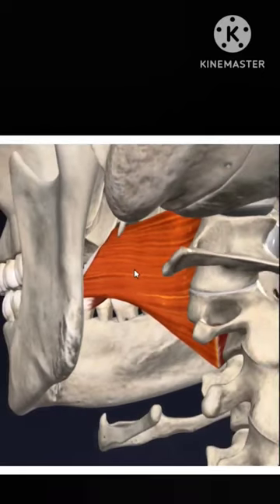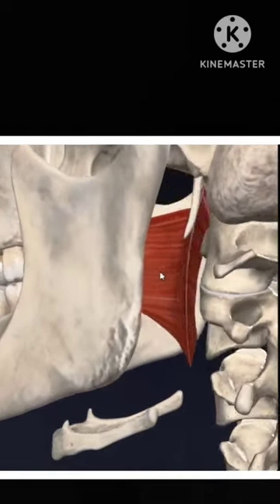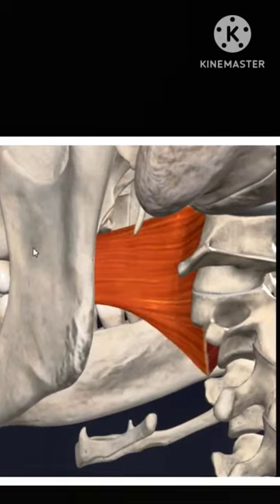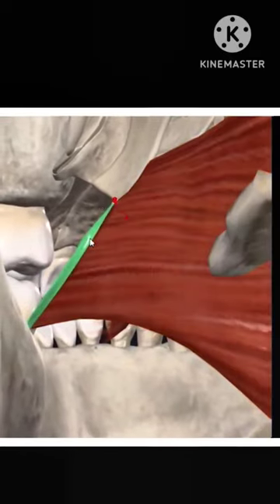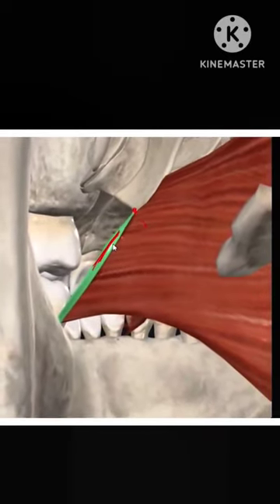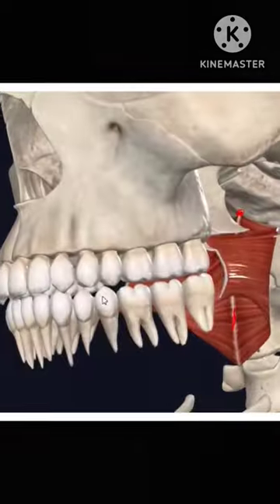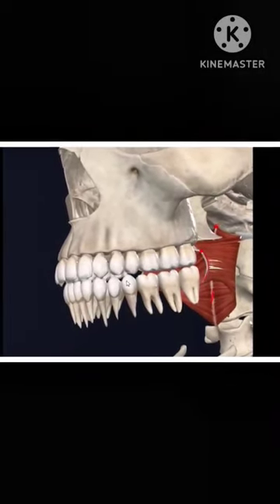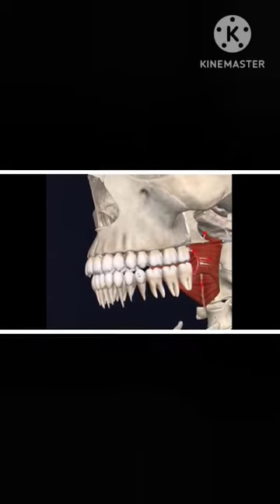Pterygomandibular raphe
What is Pterygomandibular raphe.
The muscle arises from Pterygomandibular raphe.
What is the bony attachment of Pterygomandibular raphe.